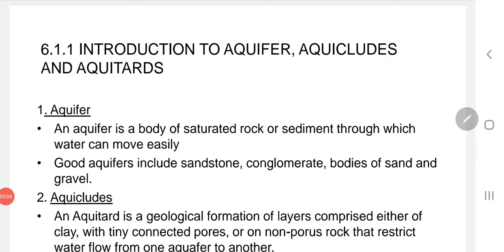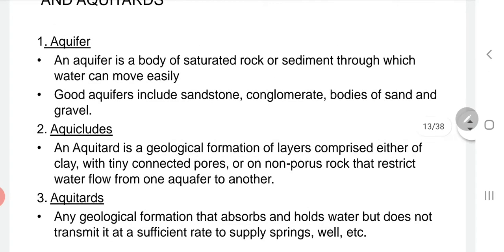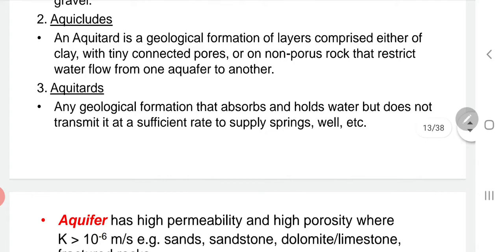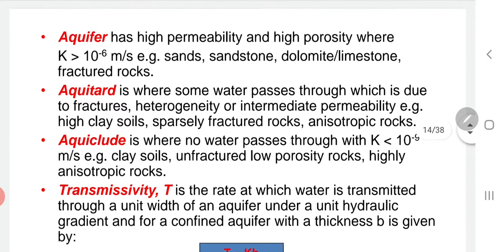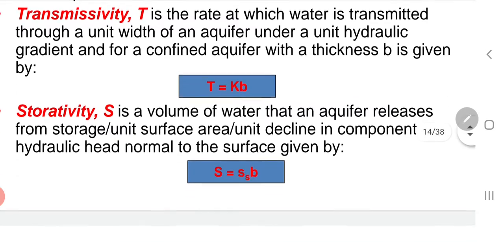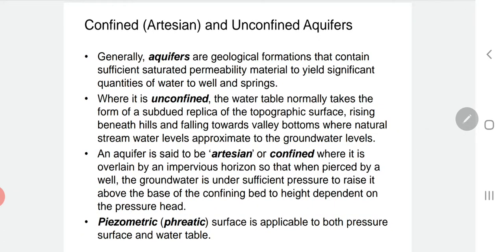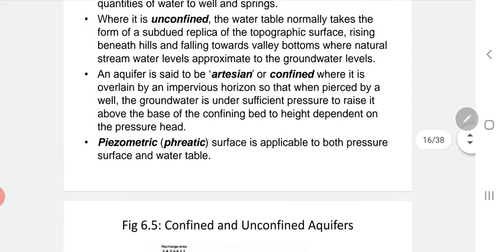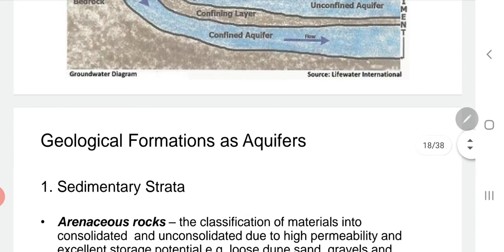Hrdrogeology - Part 3